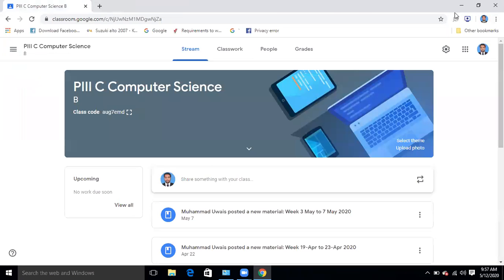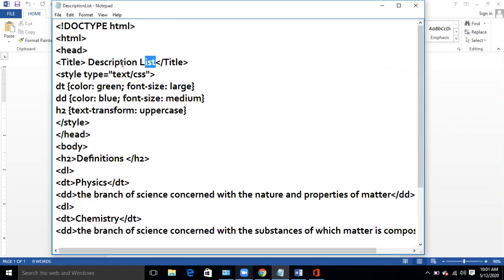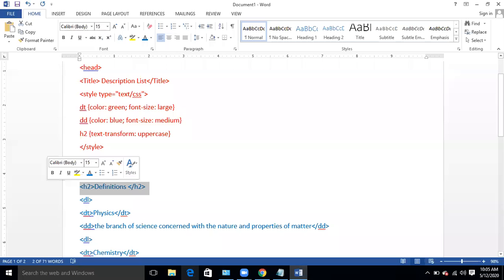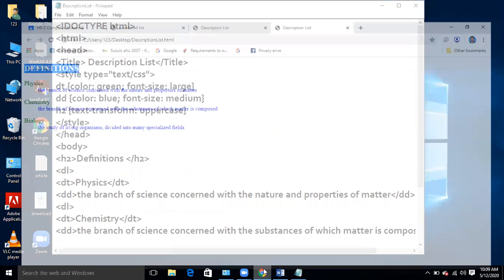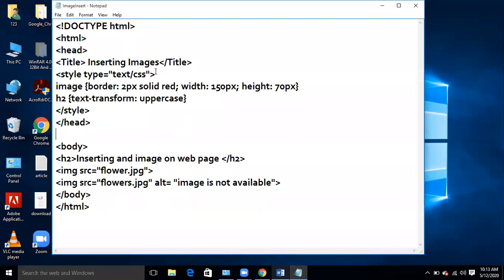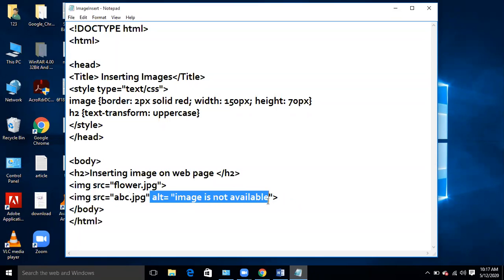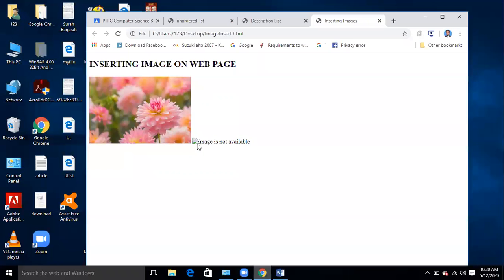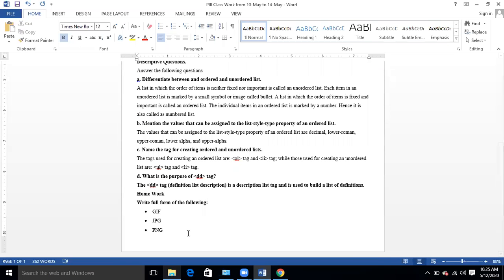Class VIII Chapter 3 Video 2 Description List